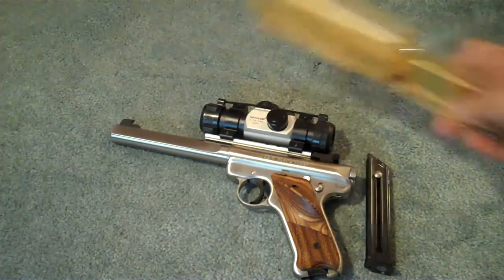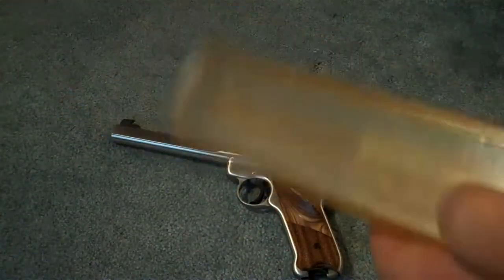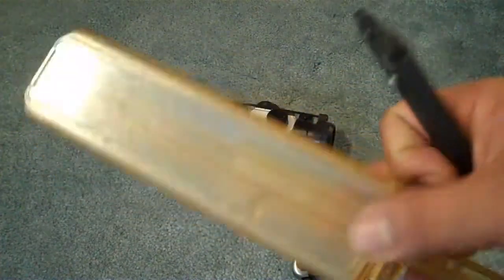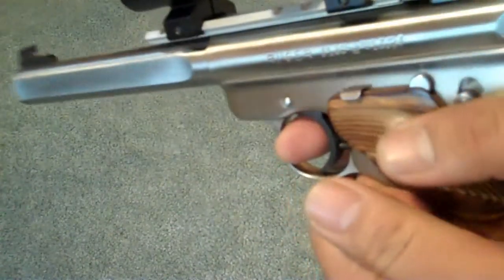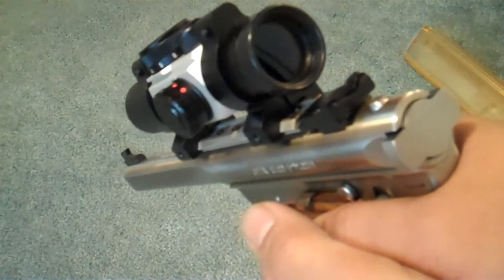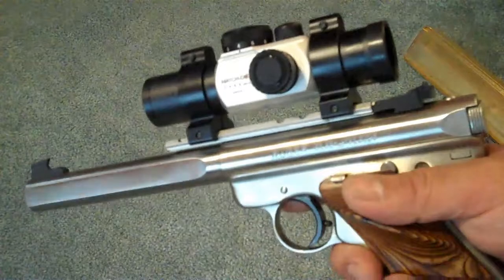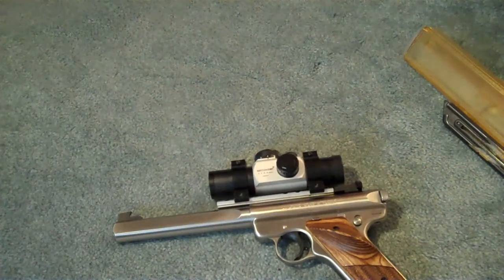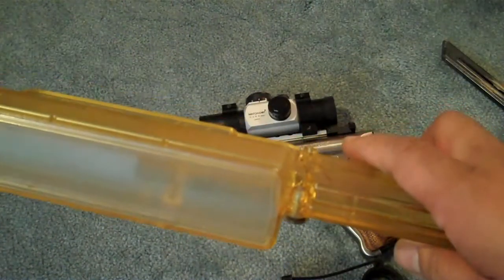Ruger Mark II Target Competition 6 7/8" 22 LR with UltraDot MatchDot and "Clip Loader"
The Mark II Target Competition has a Clark Trigger set for 2.5-3 lbs.  This is intended for target practice only.  Right now, I am working on consistency at 50 and 75 yards, and working towards 100 yard targets - both freehanded.

The Clip Loader allows for a rapid loading of ammunition into each MAGAZINE.  Its efficiency depends upon the type of ammunition employed but non-lubricated ammunition loads in seconds.  Lubricated ammo will required more manual manipulation of the magazine.